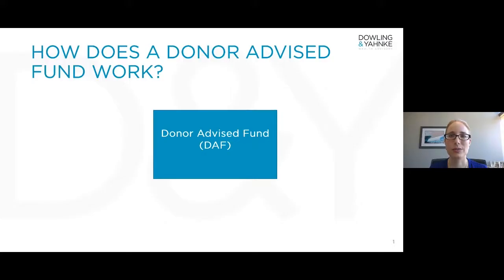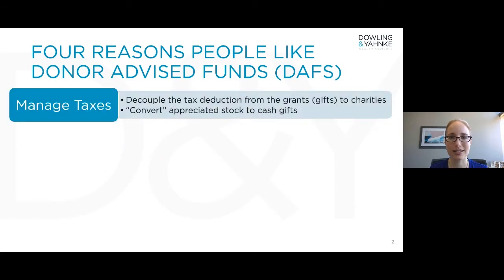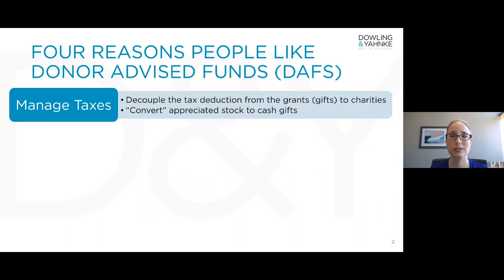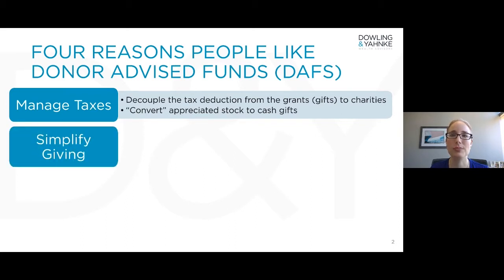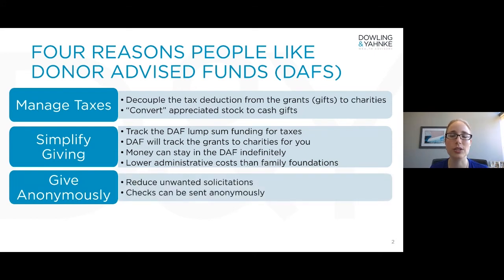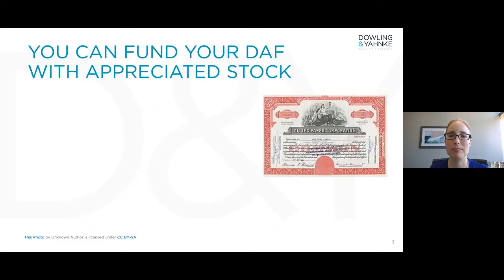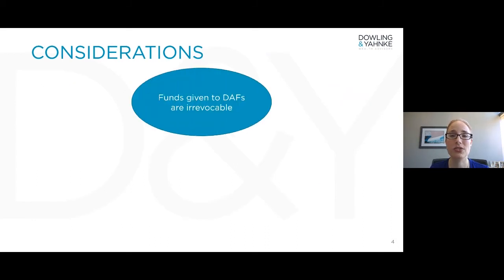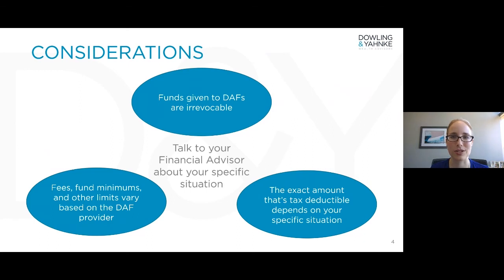Donor Advised Funds: How Do They Work and Why Should I Use Them?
This video answers the following questions:
How does a Donor Advised Fund work?
Why do people like using Donor Advised Funds?
How do I fund a Donor Advised Fund with appreciated stock?

Limitation of provision of tax advice. Any information relating to the tax status of financial instruments or tax basis discussed herein is not intended to provide tax advice or to be used by anyone to provide tax advice. Investors are urged to seek tax advice based on their particular circumstances from an independent tax professional. The information herein was derived from sources deemed to be reliable but is not guaranteed.